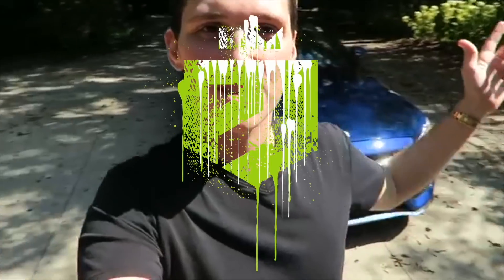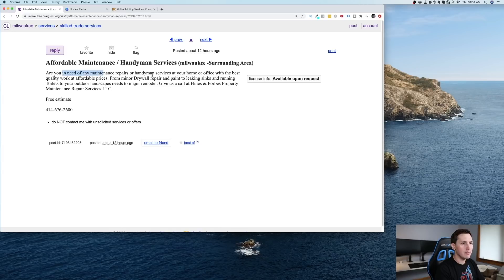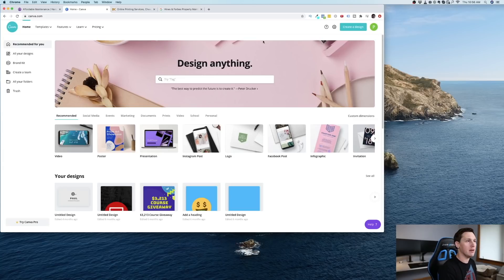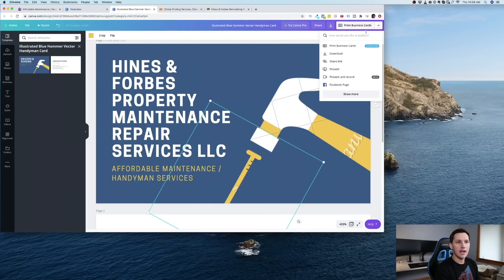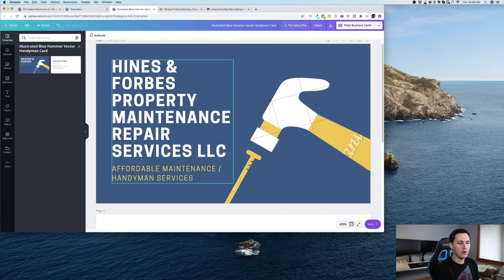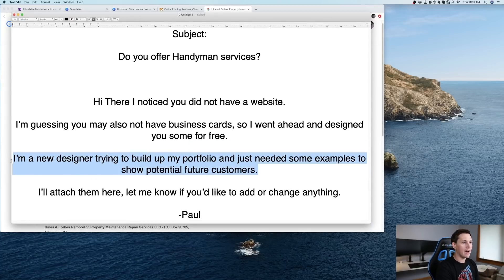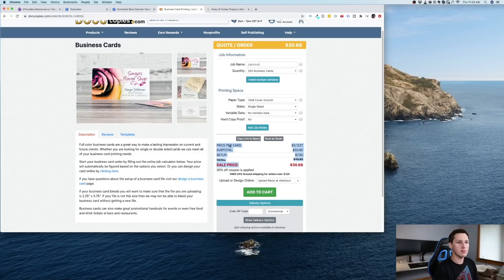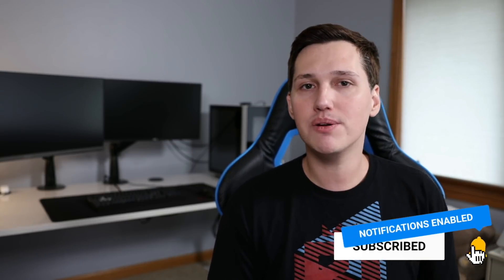Get Paid $500 To Copy & Paste (3 Simple Steps)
Would you like to get paid $500 to copy & paste? This is an excellent opportunity to make money online by using just 3 websites.
In todays video that’s exactly what I’m going to cover. I’ll show you how to make $500 in just 3 simple steps.